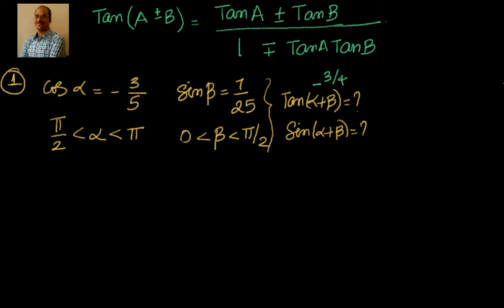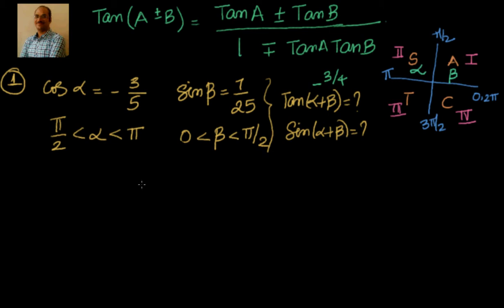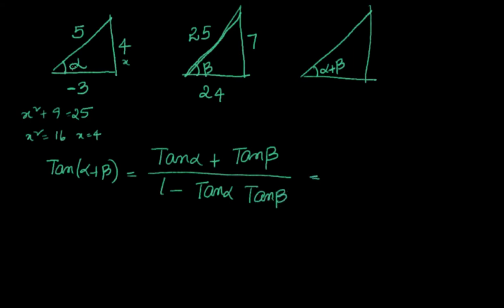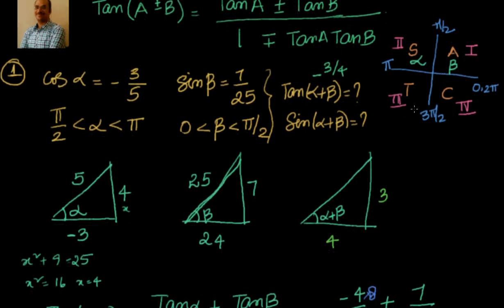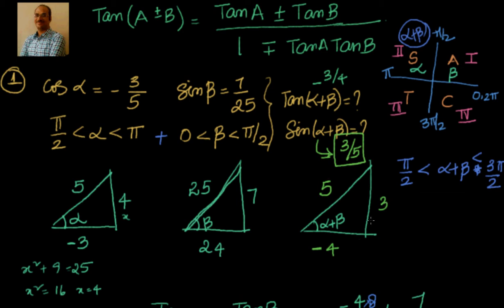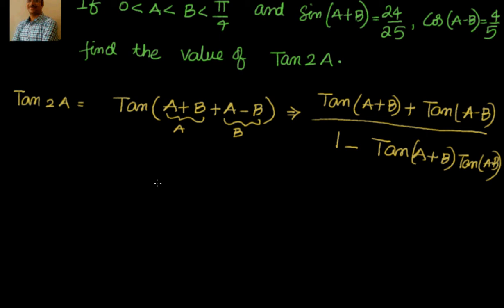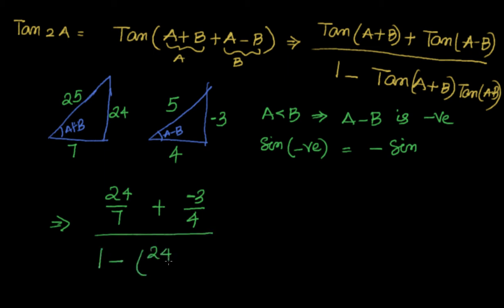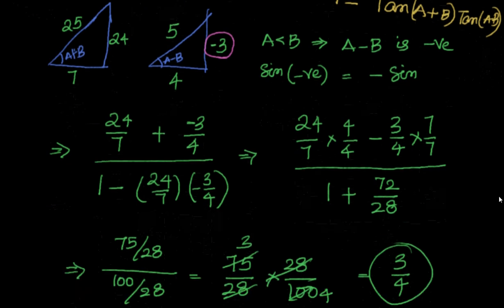Trigonometry: Compound angles: Examples 3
Examples solved using compound angles 3